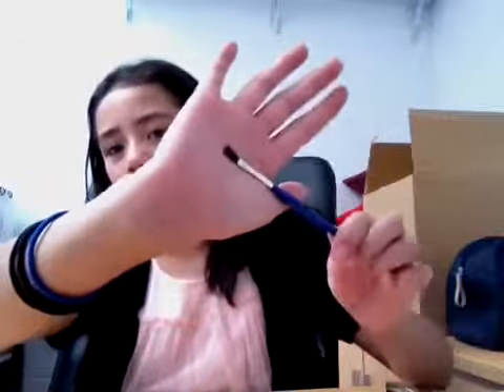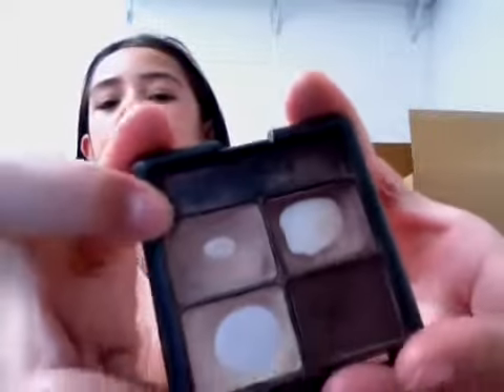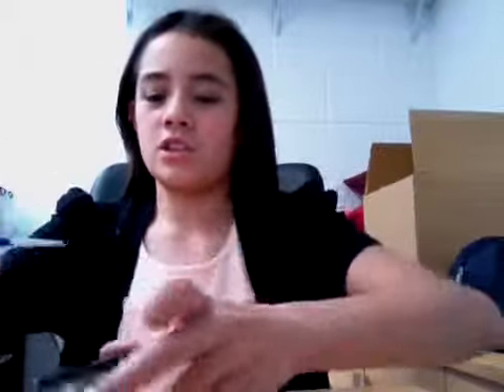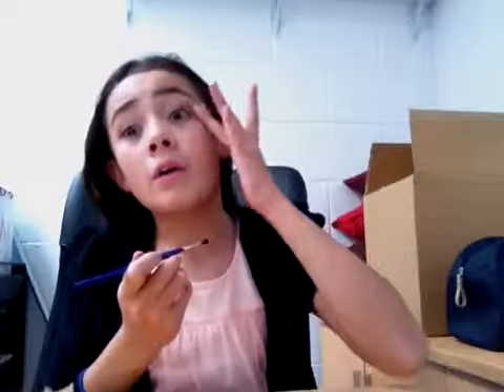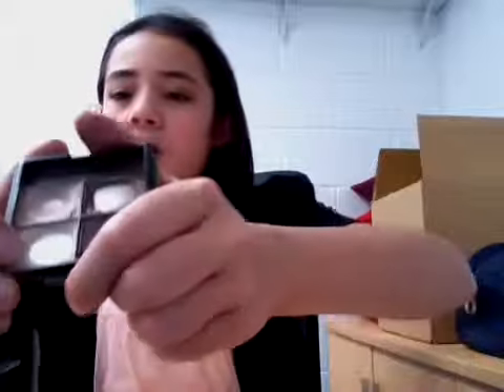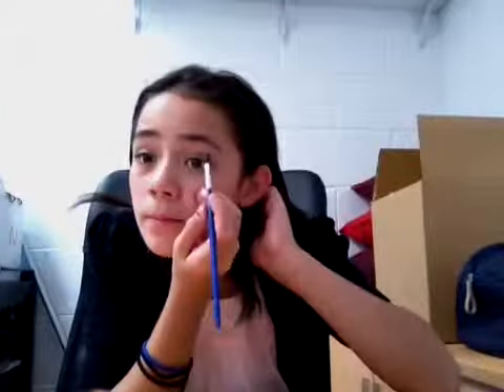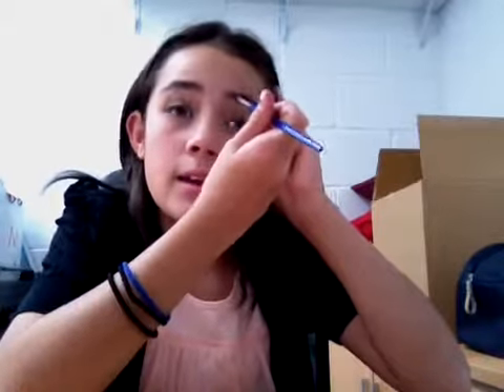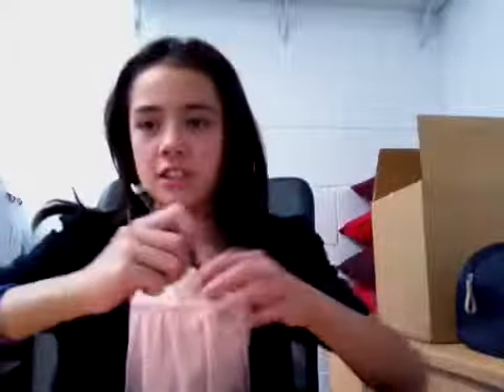A dark natural makeup tutorial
Sorry about the noise in the background at my mums work hope you enjoy